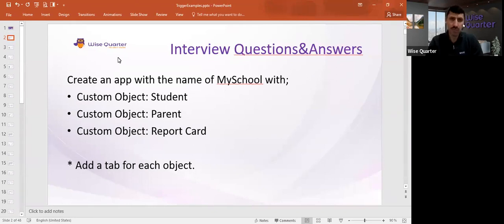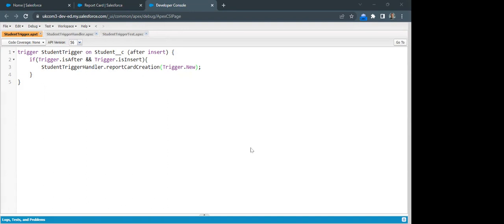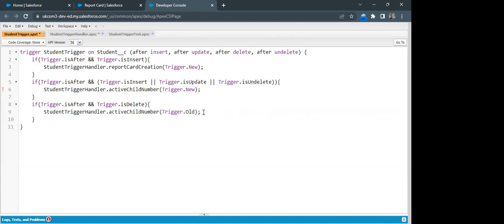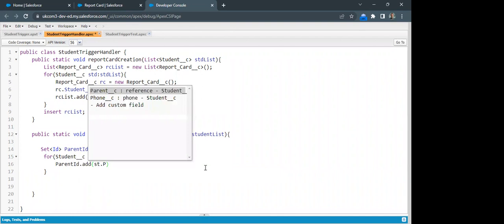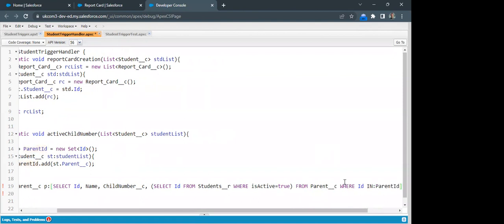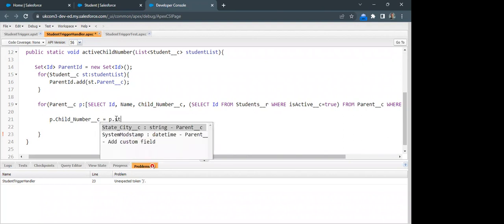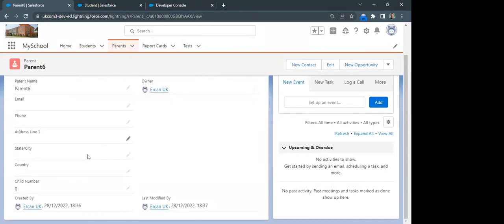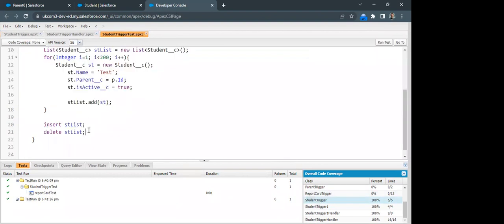trigger examples-2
trigger examples and test class